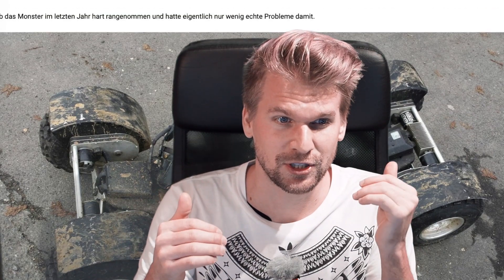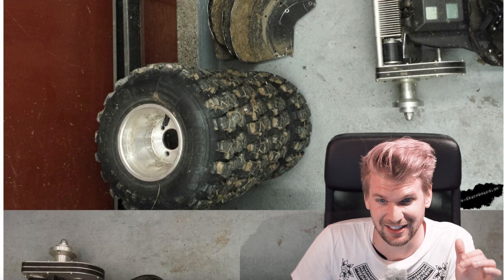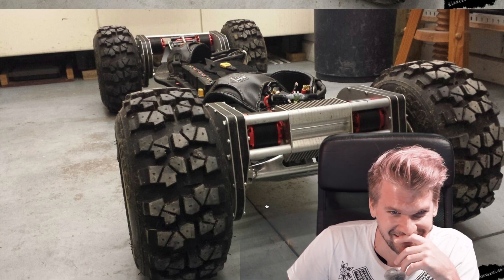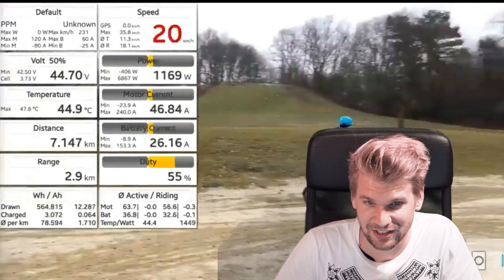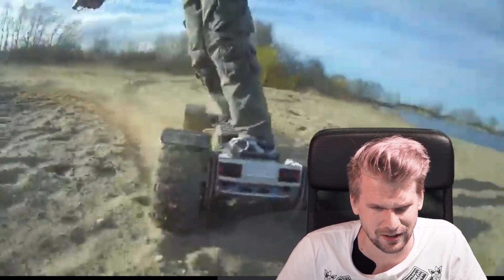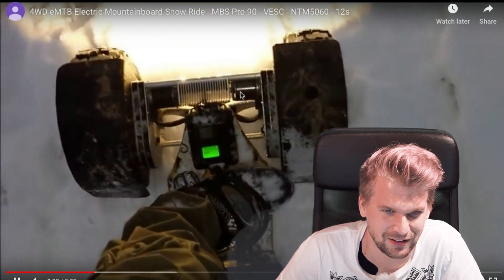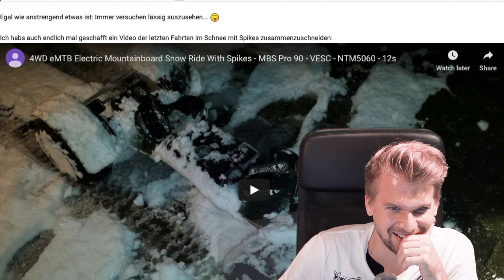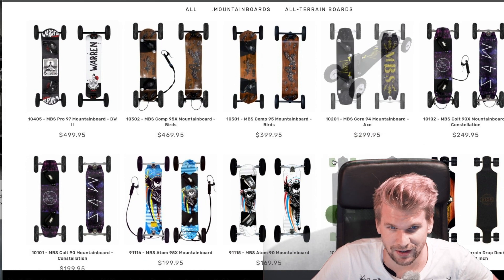EXTREME DIY Electric Mountainboard - Electric Skateboard Build #1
►►► My ESK8 Accessoires:
Ennui Gloves.
Bern Helmet